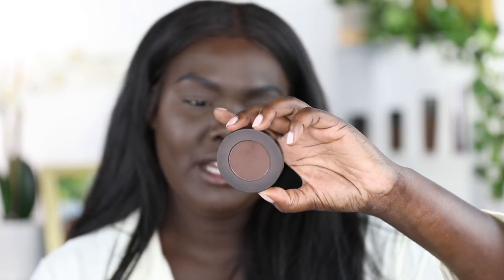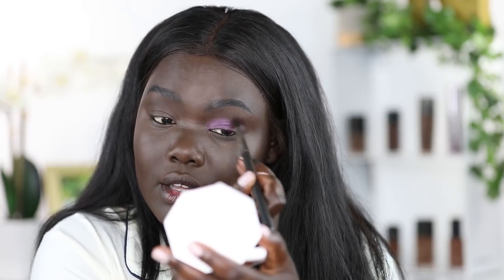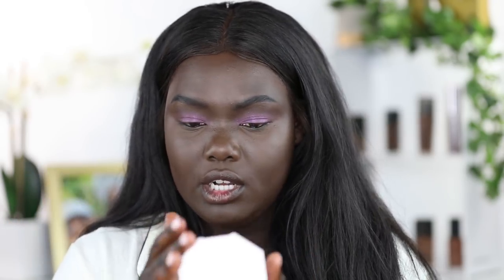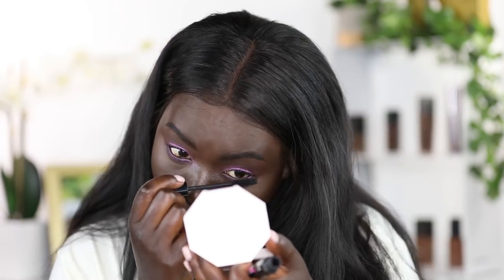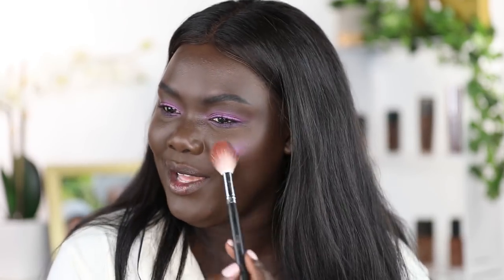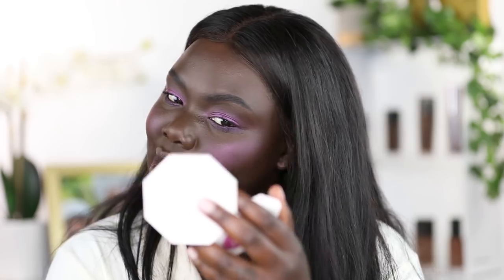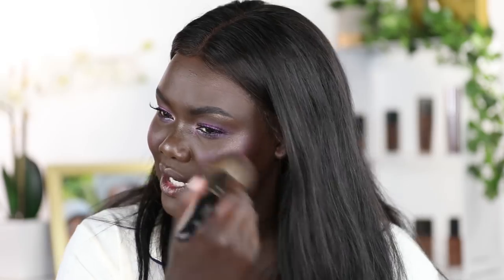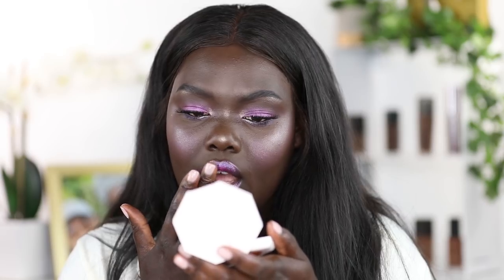Recreating Rihanna’s 10 min Vogue Makeup Look! Fenty Beauty Beach Please|| Nyma Tang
Hey guys,

So I decided to recreate Rihanna's Vogue Magazine video look using her new Beach Please Collection. I followed most of the video only changing a few things! Let me know what you think of the Beach Please collection below!

Nyma
(nee-ma)